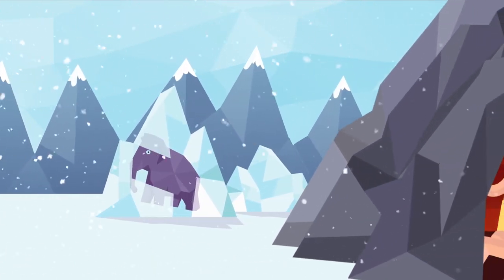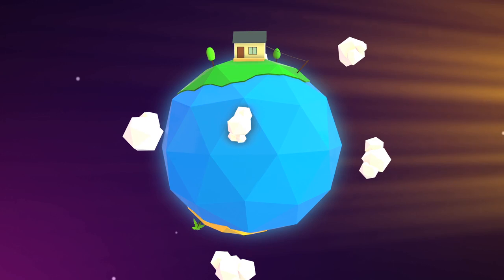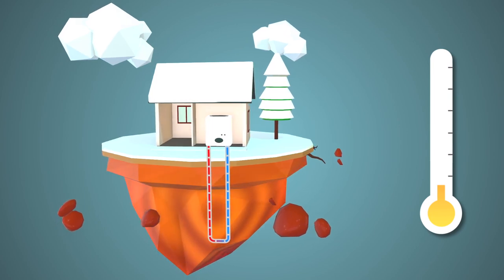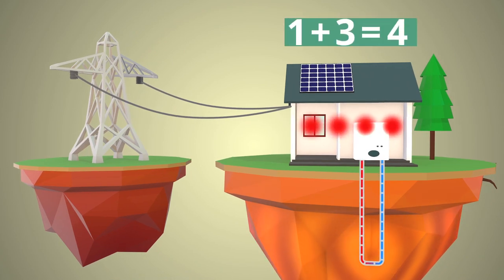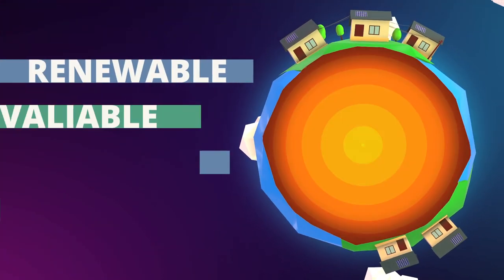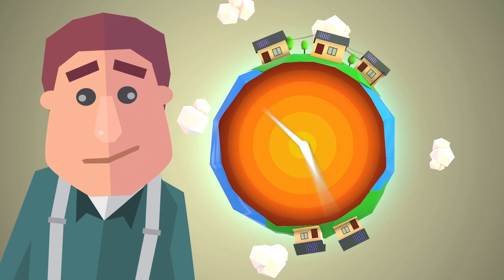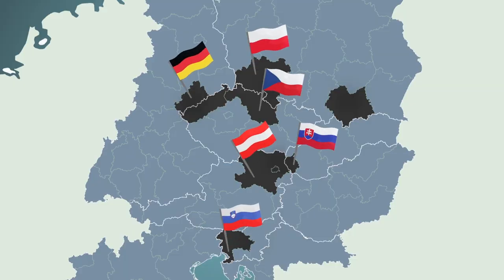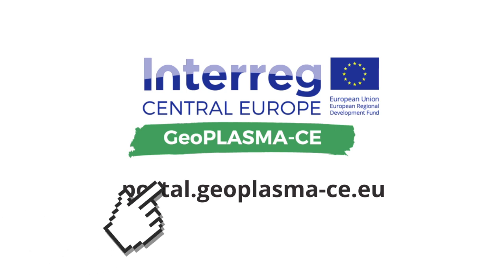Shallow Gethermal Energy - GeoPLASMA-CE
GeoPLASMA-CE aims to foster the share of shallow geothermal use in heating and cooling strategies in central Europe. Geothermal methods are a locally available, endogenous heat source not affected by emissions, which is a present and future key technology in order to reduce emissions hazardous to climate and air quality. The project intends to create a web-based interface between geoscientific experts and public as well as private stakeholders to make the existing know-how about resources and risks associated to geothermal use accessible for territorial energy planning and management strategies in Central Europe.